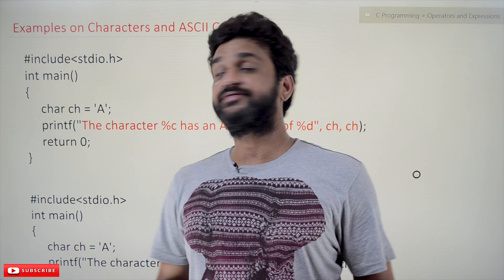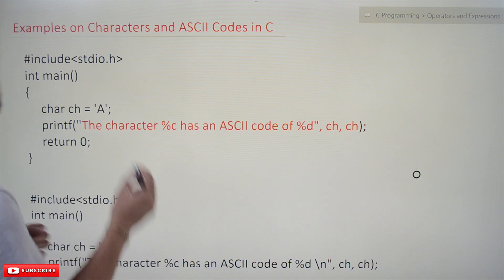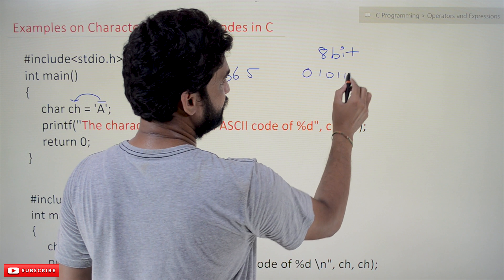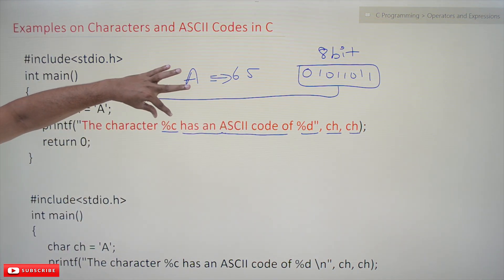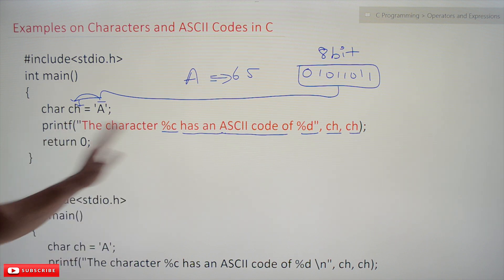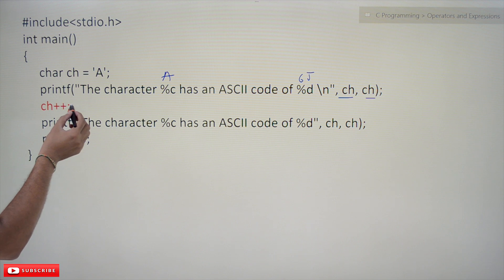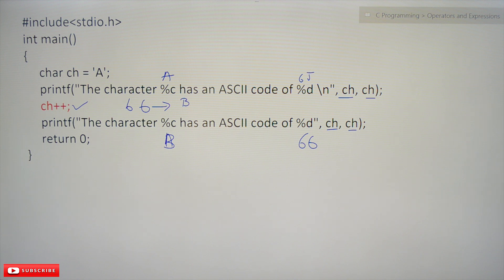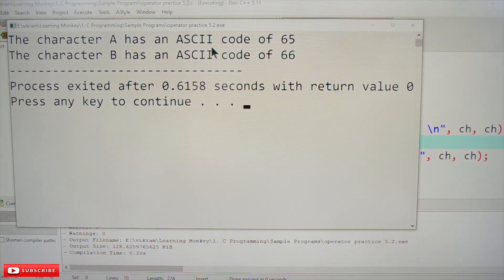[OLD VERSION] Examples on Characters and ASCII Values in C || Lesson 28.3 || C Programming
Examples on Characters and ASCII Values in C

In this class, we will try to understand Examples of Characters and ASCII Values in C.

We have already explained character datatype and ASCII codes.

We can use the ASCII codes either as a character or as an integer.

We will try to understand this by using an example.

Examples on Characters and ASCII Values
Example 1

In the above example, we have defined a character variable ch with value A.

As the ASCII code is 65, the compiler will store the binary value (10000001) of 65 in “ch.”

In the printf statement, we are printing the value stored in “ch” in its integer format and corresponding character format.
Example 2
In the above example, we have done an increment operation on the character variable.

Even though it is a character variable, we can do arithmetic operations also.

The first printf in the above program prints, ” The character A has an ASCII code of 65.”

In the following line of code, the value stored in ch will get incremented to 66.

The second printf in the above program prints, ” The character B has an ASCII code of 66.”

The point that we have to understand is we can perform arithmetic operations on character variables.